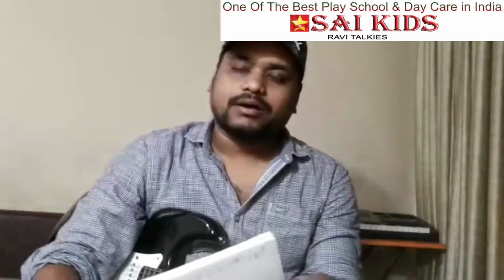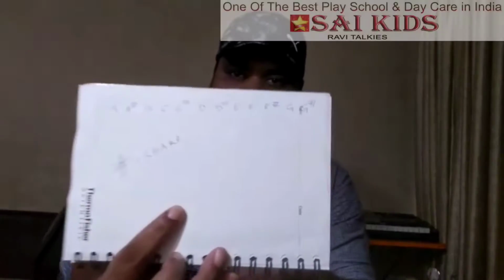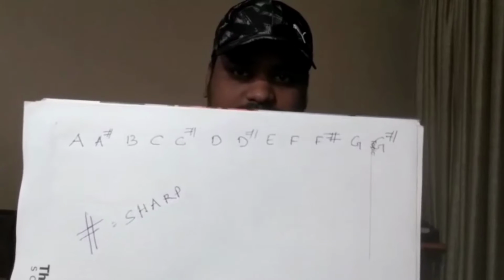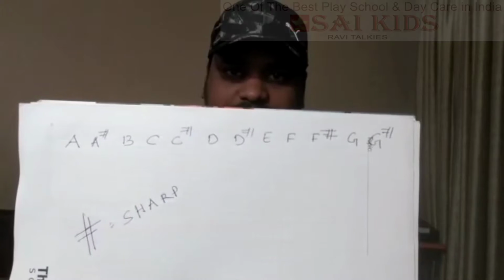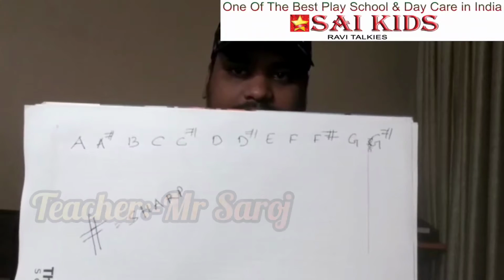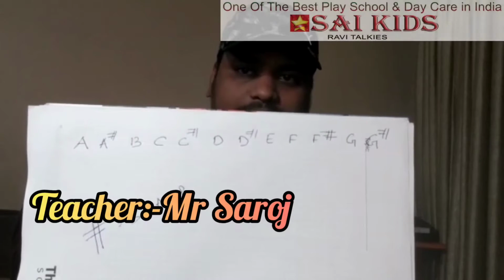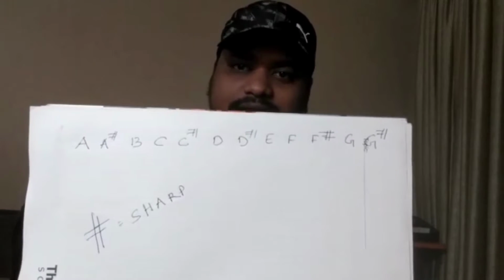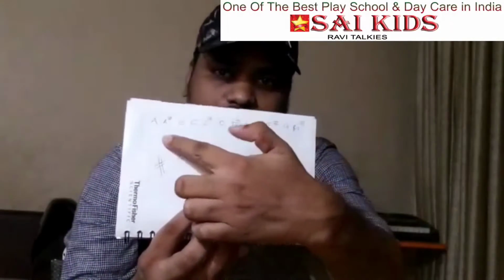SAI KIDS Guitar Class lesson 2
SAI KIDS summer camp 2020 at home guitar class 2